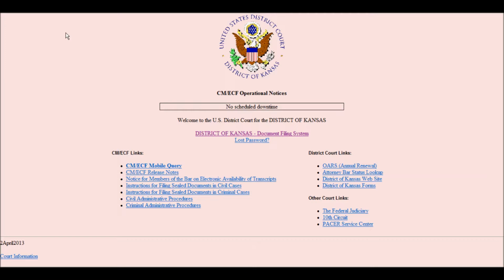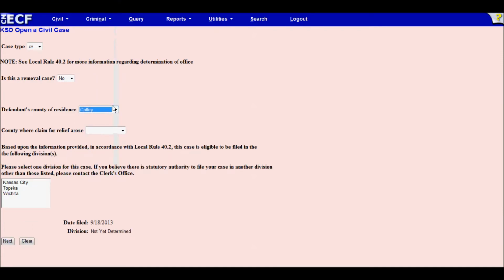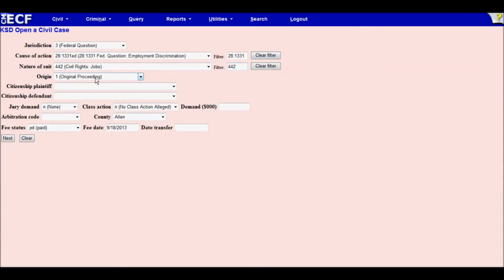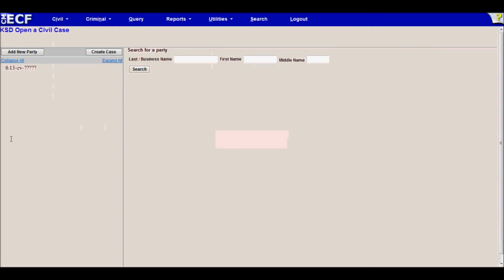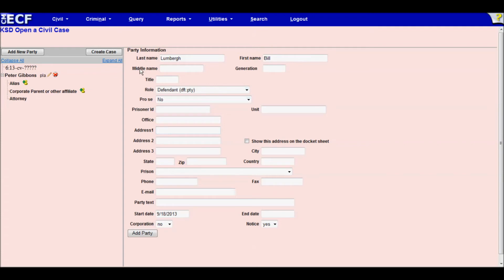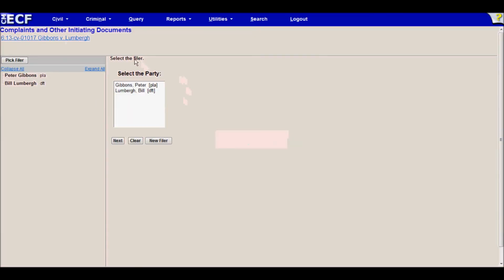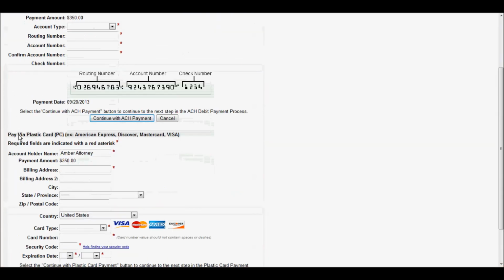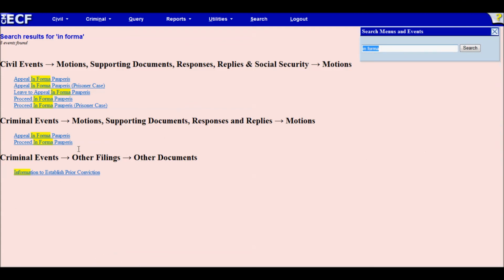Attorney Civil Case Opening Tutorial